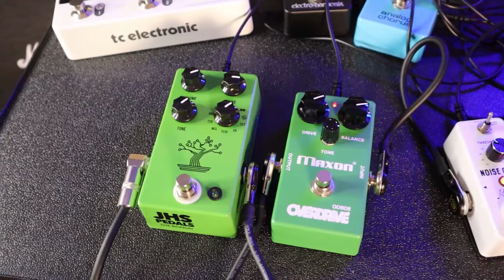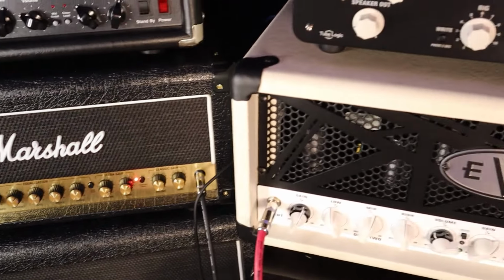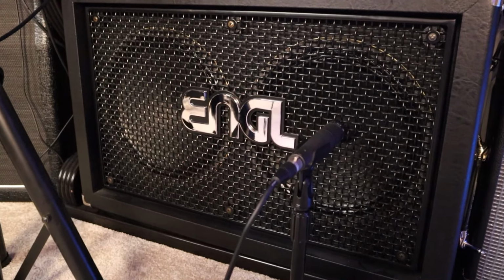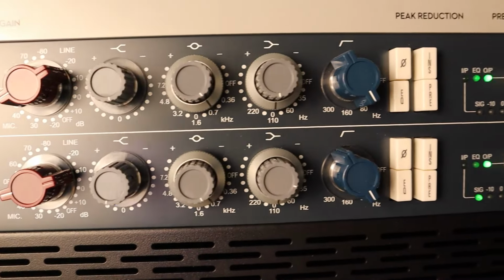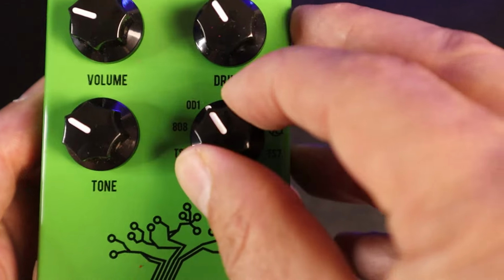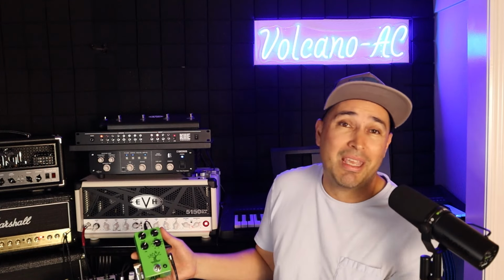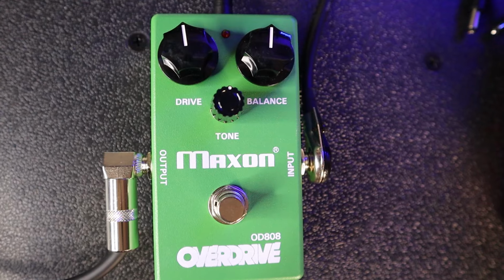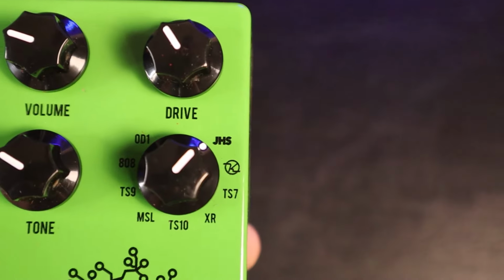Maxon OD808 reissue made in Japan vs Bonsai 9 way screamer from JHS made in USA. Which pedal wins?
In this video I compared the Maxon OD808 reissue made in Japan vs the Bonsai 9 way screamer from JHS made in USA. I placed them in front of the EVH5150iii 50 watts amplifier and then the Marshall DSL 20 amplifier. I recorded a riff loop into my Boss RC3 loop station with my Solar V electric guitar with Solar-Duncan humbucking pickups.  At the end I gave my 2 cents.